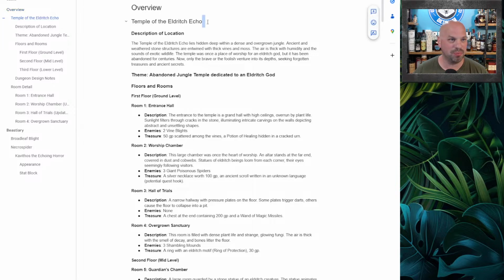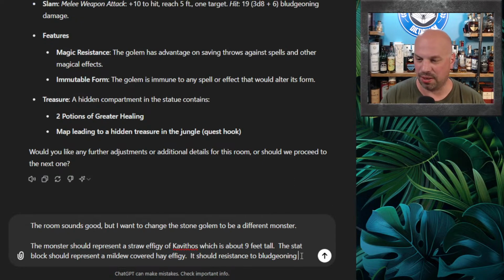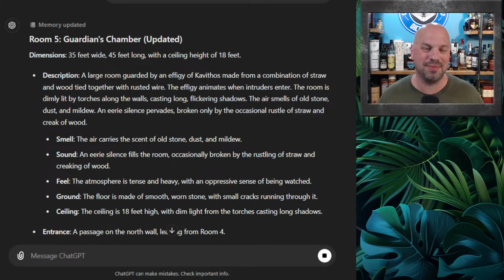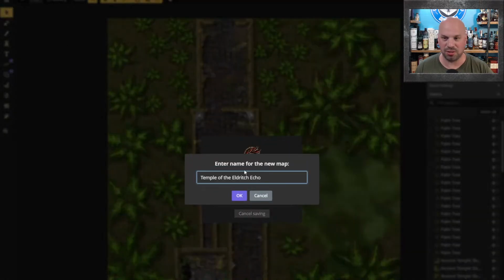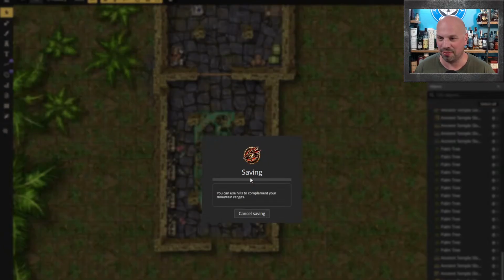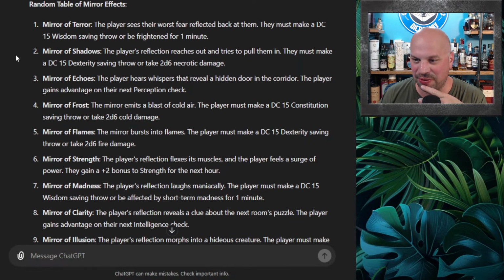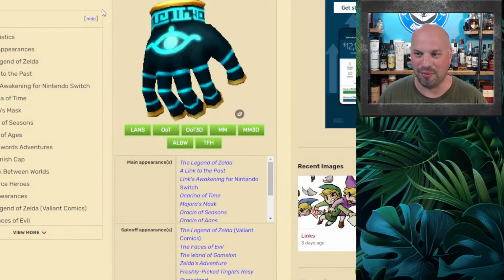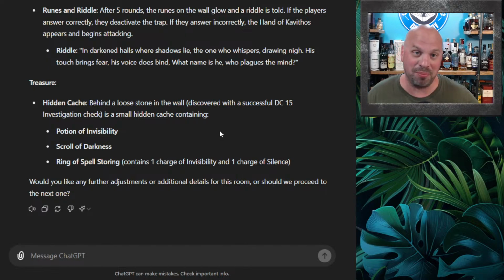Let's create a JUNGLE TEMPLE - Part 2 (Live)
Let's create a Jungle Temple Dungeon together!  We'll go from ideation, to creature creation, maps, everything!

You won't miss anything if you haven't seen part 1.  Come join as we create a number of additional rooms in our dungeon and create some monsters to fill it!

Creating extra lore dumps, behind the scenes, and maps is kind of what D&D is about to me, so I pull back the curtain a bit here.

Social
Come join us on our discord server, Twitter, or Instagram